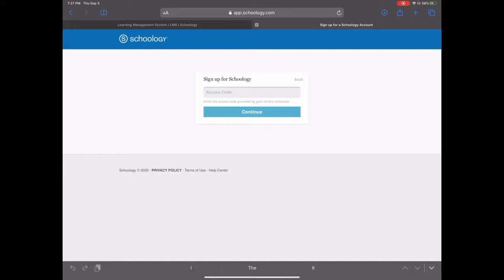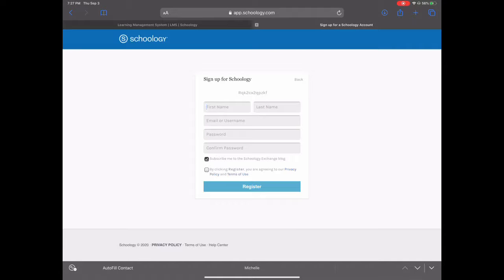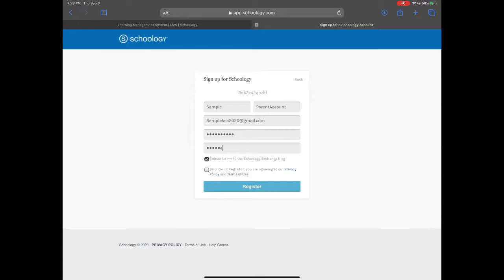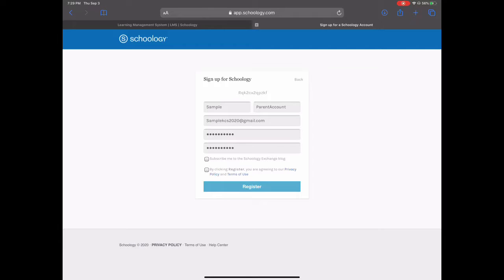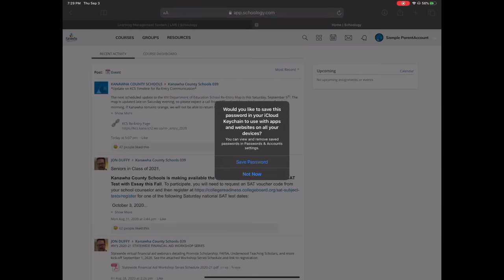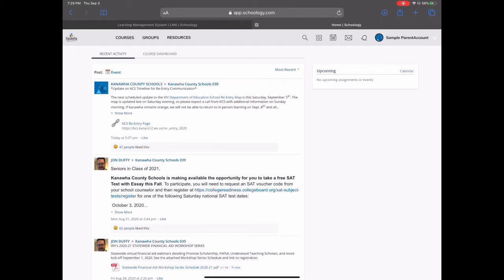KCS Parent Schoology Guide - Sign Up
A tutorial of how a parent can sign up for Schoology with their child's access code.